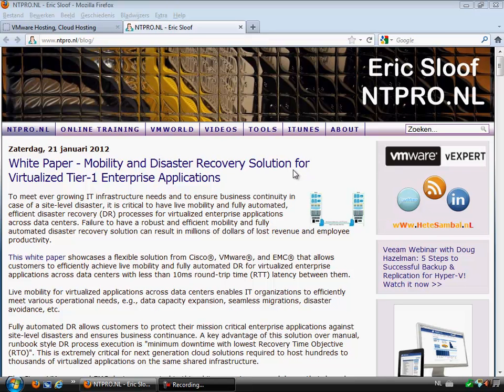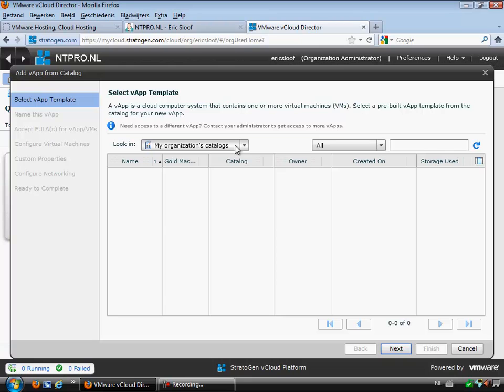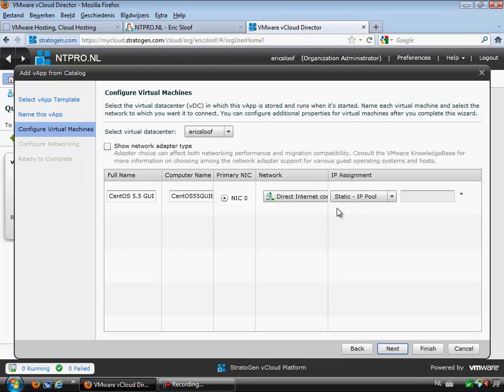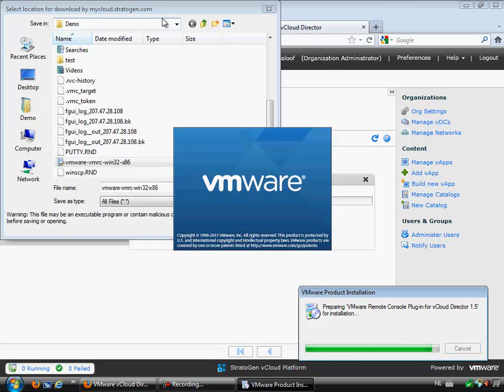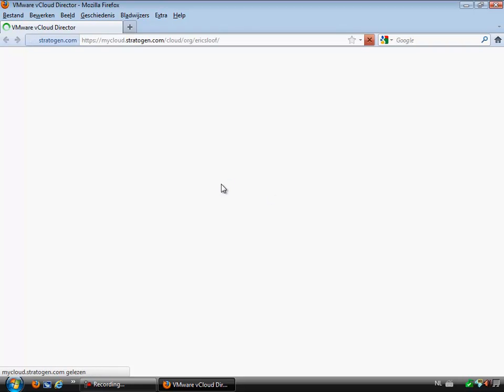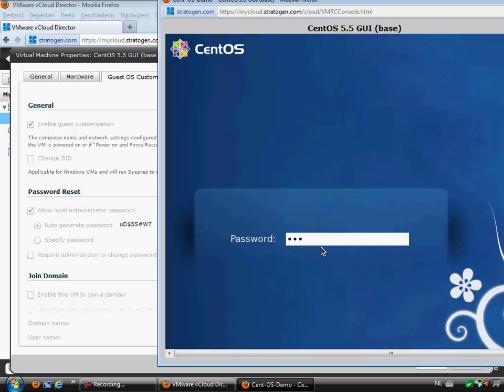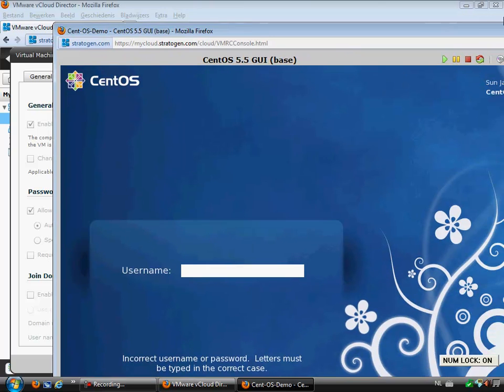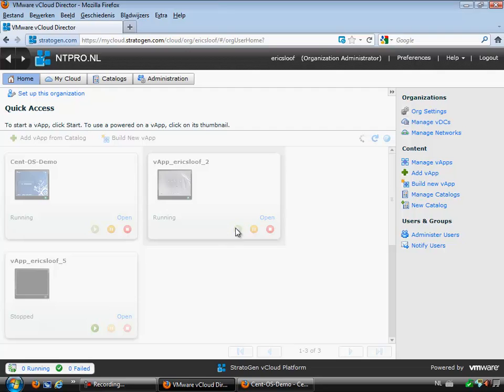vCloud Director 1.5 Quick Start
This quick start video provides a simplified, step-by-step set of instructions for creating a new virtual machine on the StratoGen vCloud platform. The StratoGen vCloud platform is built upon VMware vCloud Director 1.5. This video is a supplement to the vCloud director 1.5 user manual which provides comprehensive information about the platform.